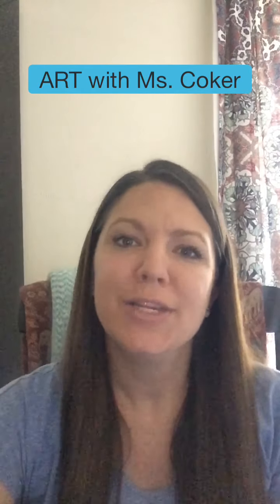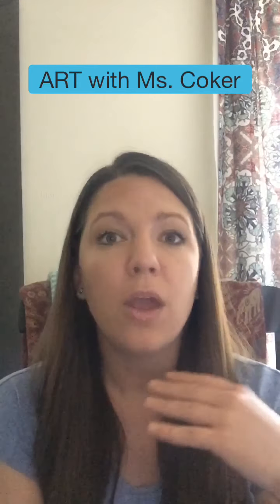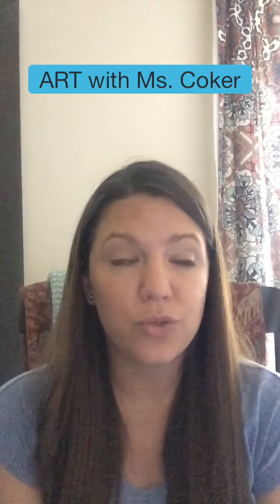Welcome to Art with Ms. Coker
Virtual learning focused on Art